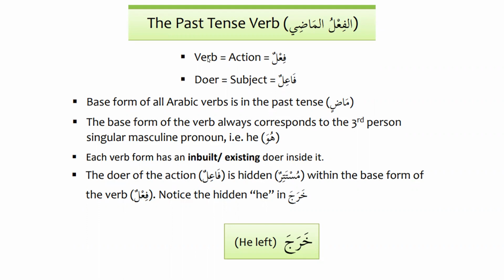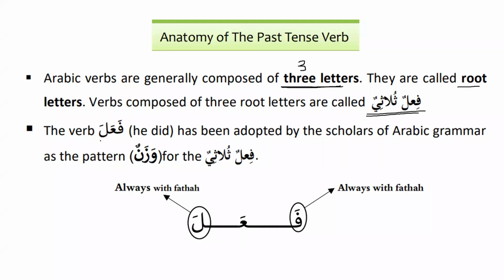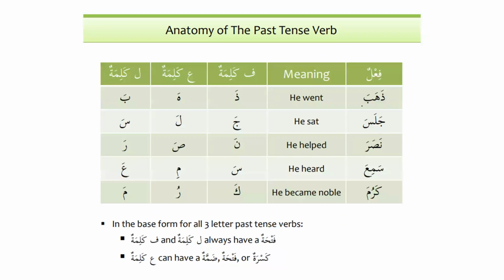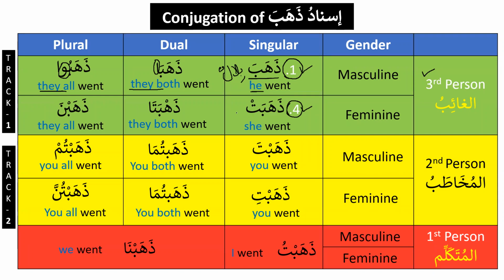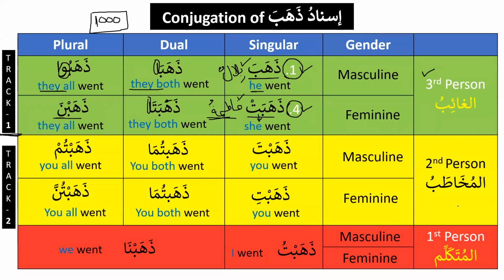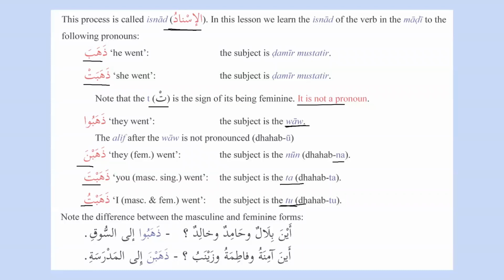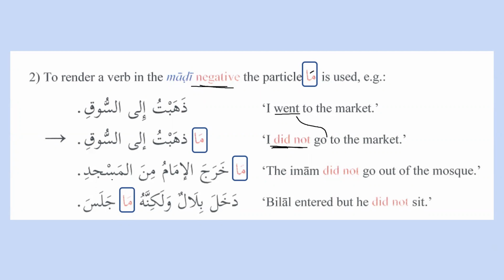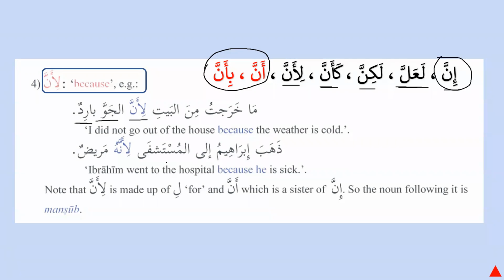Madinah Arabic Book-2, Lesson 4, Part 1 : ما النافية + لِاَنَّ+الفعل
Introduction to Arabic verbs
1. الفعل (verb)
2. ما النافية (maa of negation)
3. لِاَنَّ (because)